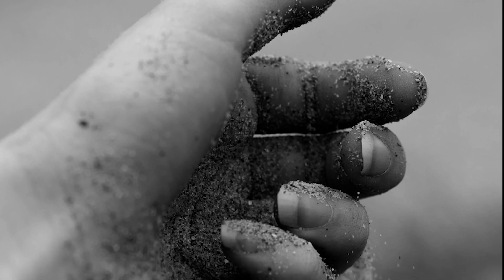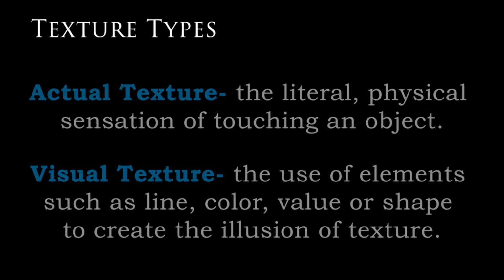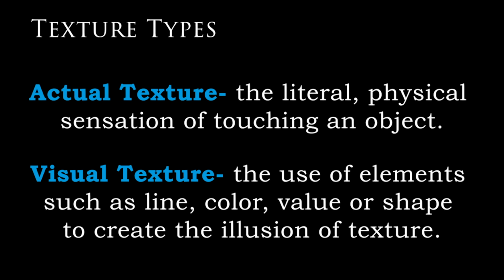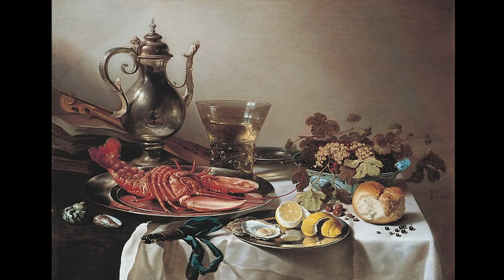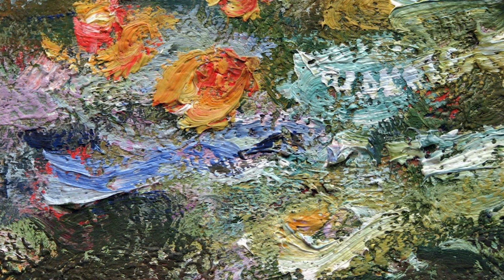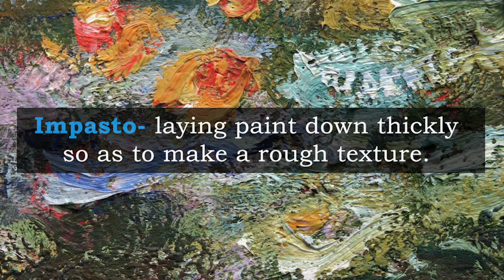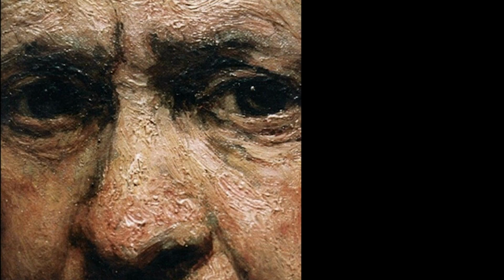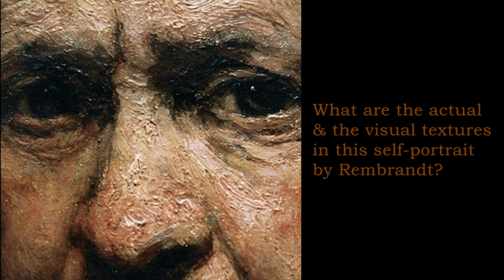Texture Lecture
Images by Zoe Holling, Daniel Dvorský, Toa Heftiba, Elen Yatsenko, Daria Gorbacheva, Karen Maes, Larm Rmah & Patrick Fore.

Photos courtesy of Unsplash.